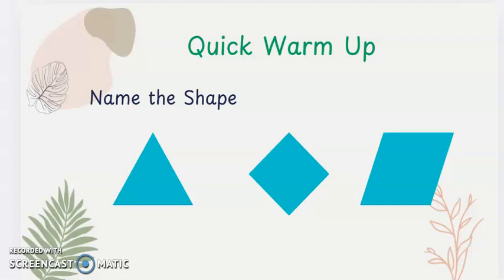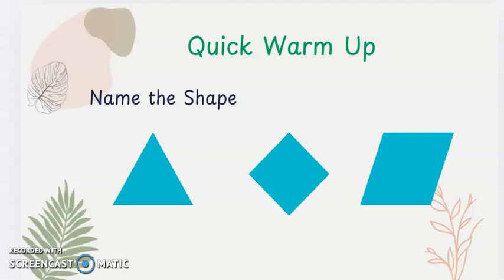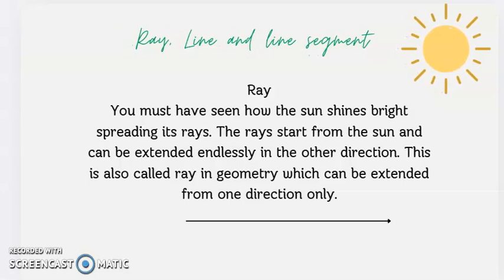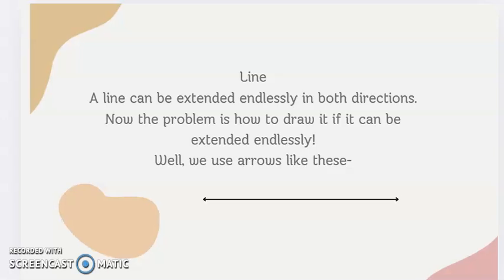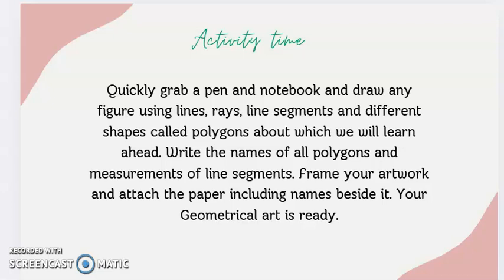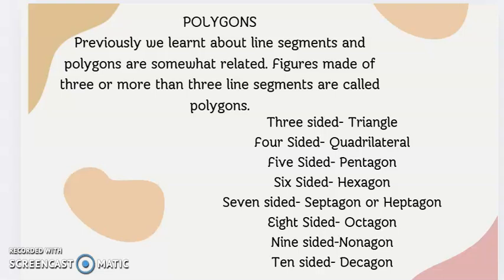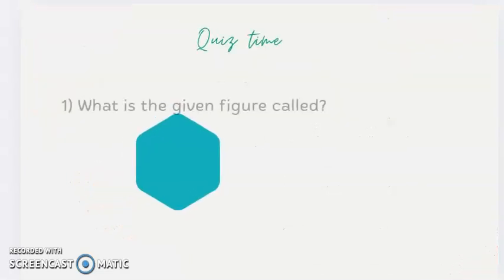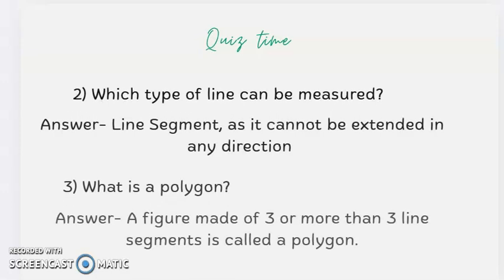Making Maths Fun | Basic Geometry| Types of Lines and Polygons| Maths By Aarshia| Aarshia's world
Hi Friends!
Learning can be fun but we are the ones who make it boring. In this video, Aarshia introduces a fun Math topic- Types of Lines and Polygons. Here we learn Math in a fun way with a cool activity encouraging children to come forward and make Mathematics their best friend.

 Another Fun Video on Basic Geometry- Perimeter